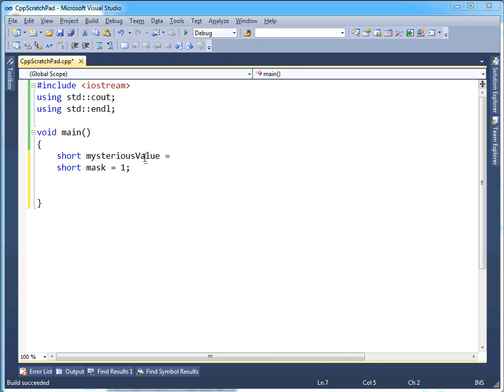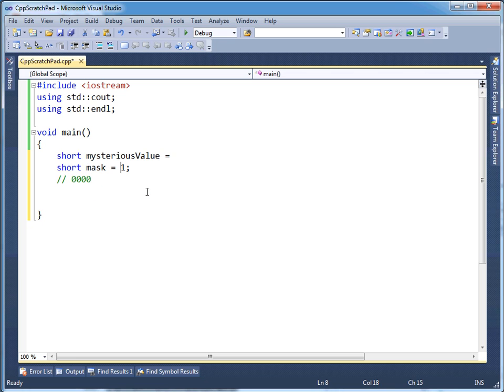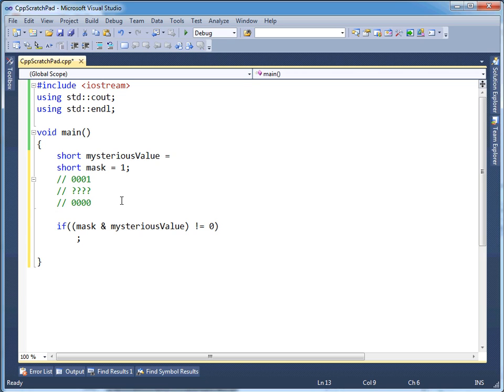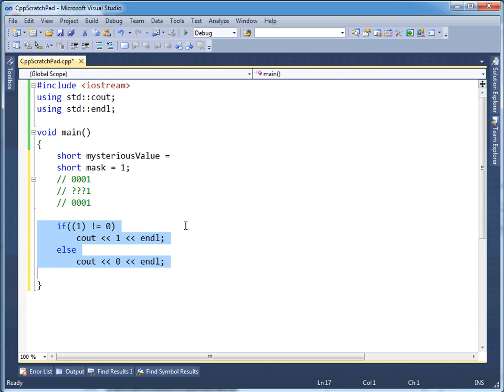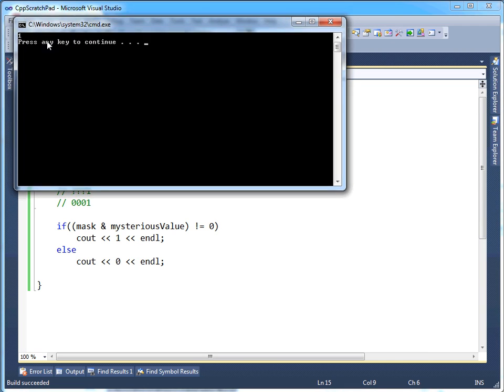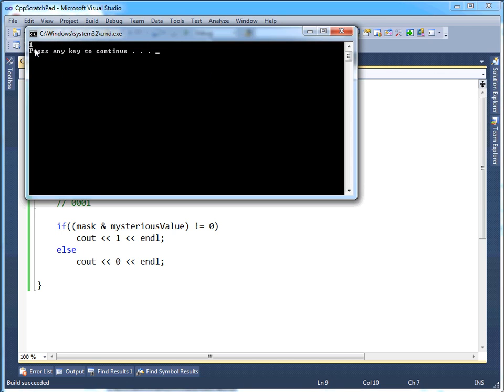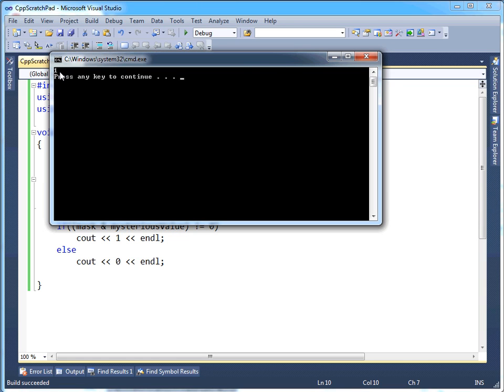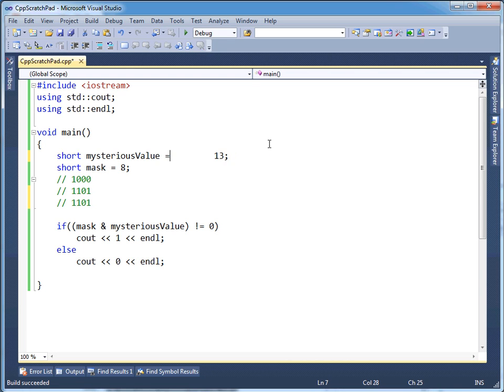C++ Masking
Neumont University-C++ Masking